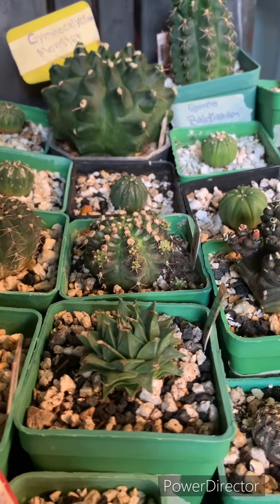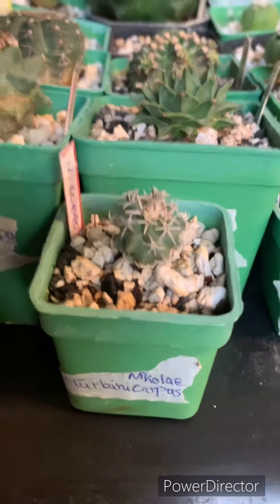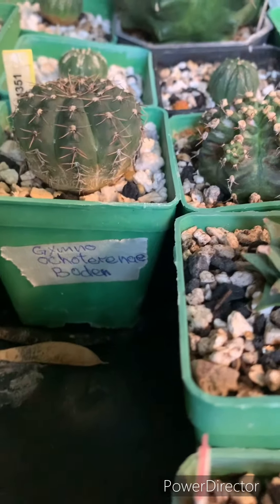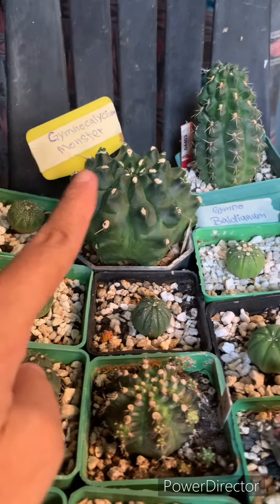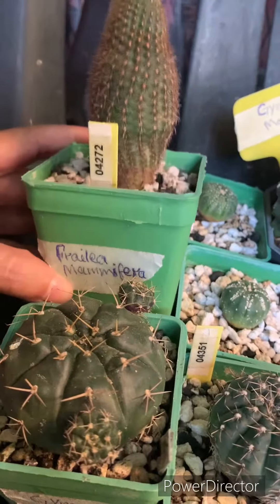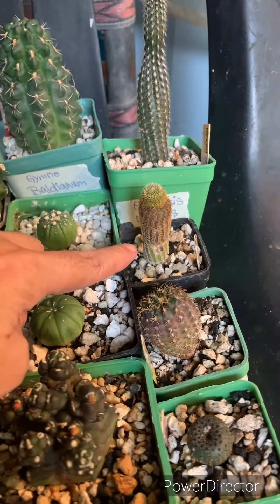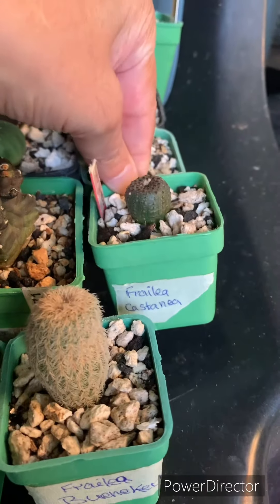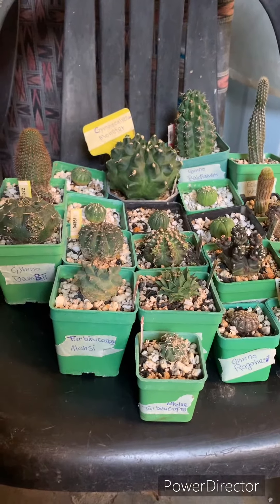cactus shopping from baghbaan 27/92023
Baghbaan’s facebook/instagram links